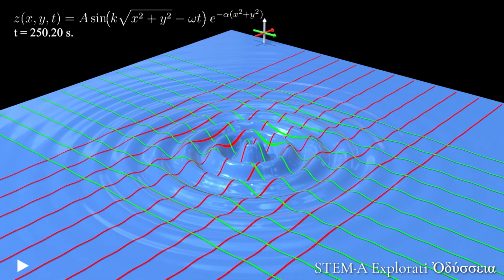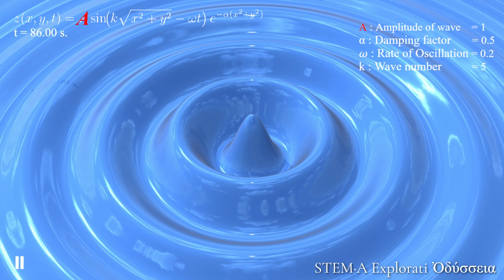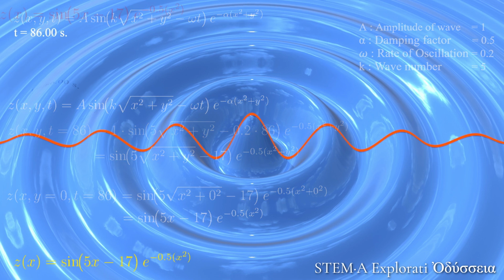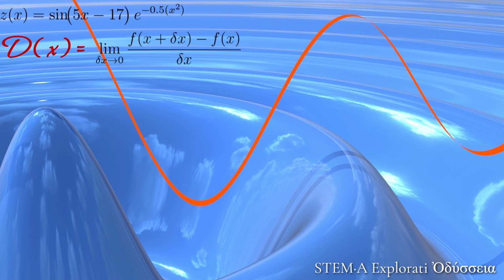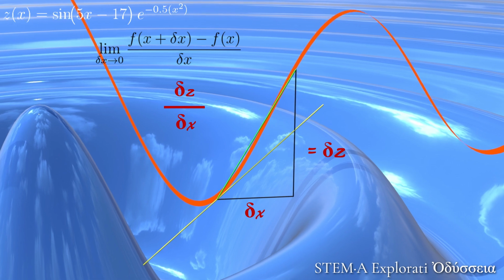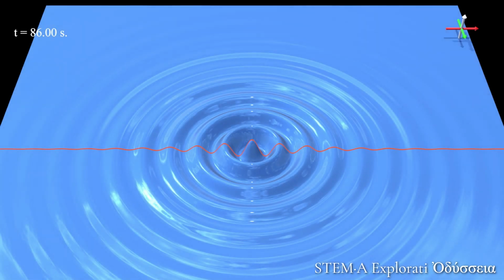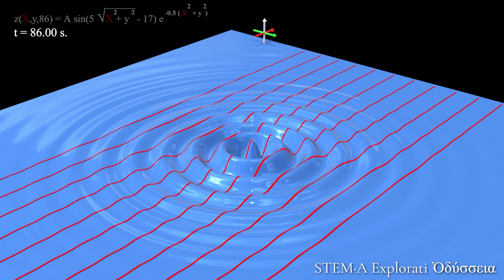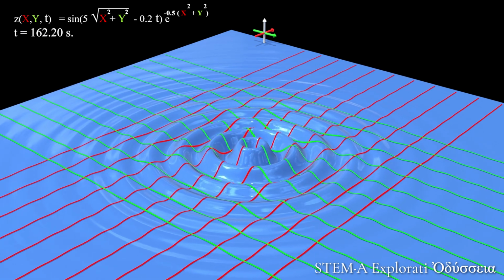Dissecting the Mathematics of a Water Ripple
Ever wondered how ripples on water connect to calculus? In this video, we break down the math of water ripples step by step, using visuals to explain derivatives, slopes, secants, and tangents in a way that’s easy to grasp.

In this video we explore derivatives and partial derivatives using a real-world example -mathematically dissecting the equation of a damped water ripple.

In Part 1, we’ll explore:
The ripple equation and its mathematical beauty.
How secant lines evolve into tangent lines.
A visual explanation of derivatives - What is a Derivative? - What is dy/dx?
Why calculus helps us understand the world around us.
A visual introduction to partial derivatives - What is a Partial Derivative? - What is ∂y/∂x?

This video is perfect for any individual keen on getting a grasp of calculus, individuals looking for visual aids, or anyone curious about the connection between waves, physics, and math. Topics include water ripple simulation, calculus explained visually, derivatives for beginners, and the math behind another of nature's wonder(s).

This is Part I of our series on mathematically dissecting water ripples. In Part II, we’ll dive deeper into partial derivatives and the time dynamics of waves.

CHAPTERS :
00:00 Introduction.
00:29 Simplifying a Complex Equation.
00:54 Ripple Equation (breakdown of terms).
01:43 1-Dimensional Ripple Equation.
02:13 Derivative of a 1-Dimensional Equation.
03:19 Plotting δz over δx and the limit of δz/δx as δx approaches 0.
03:53 What is ∂z/∂x - Visual Introduction to Partial Derivatives.
04:16 Slicing the Ripple Equation at different y values.
04:43 ∂z/∂y - Slicing the Ripple Equation at different x values.
05:16 Outro Question : What would ∂z/∂t denote?